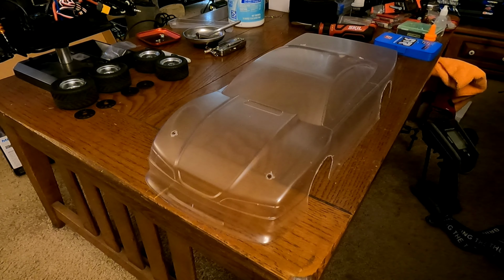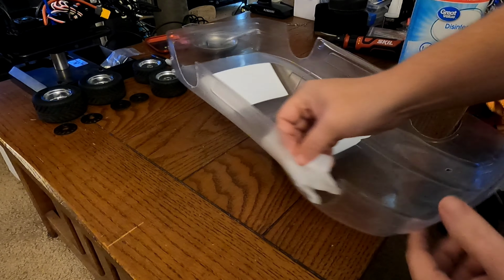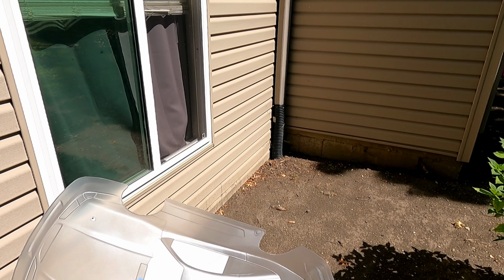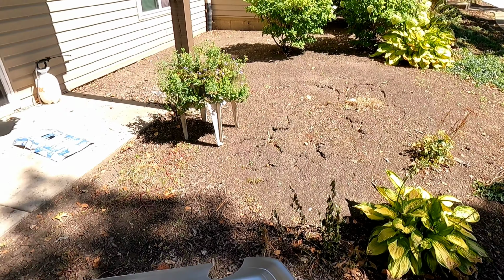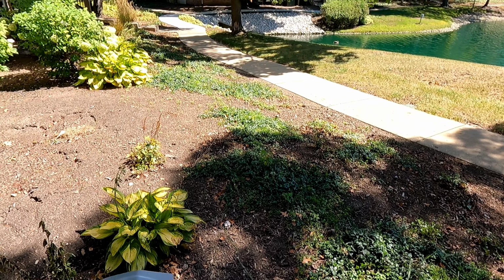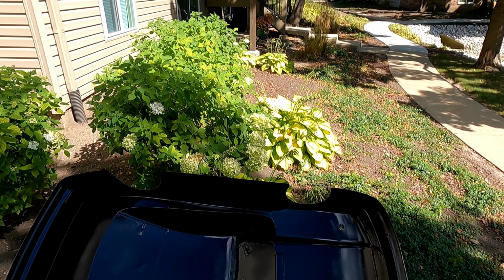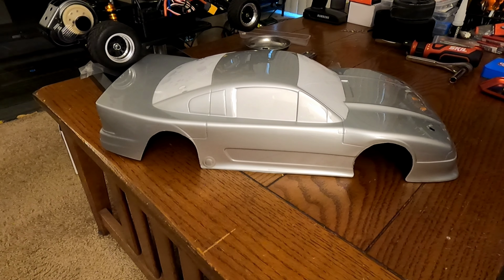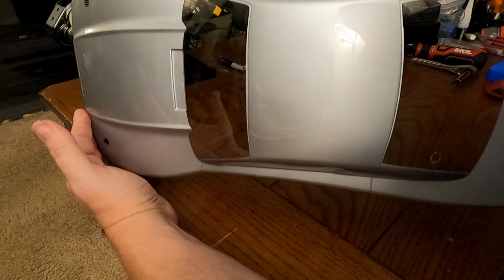How To Paint a Lexan RC Body. Basic Single Color Paint Job.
Simple overview of a single color paint job on a lexan rc body.